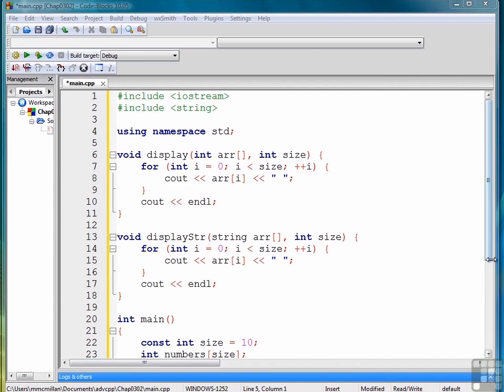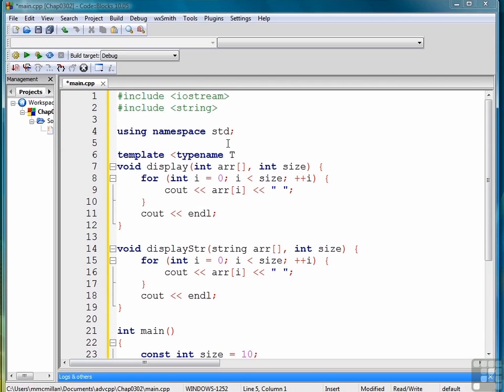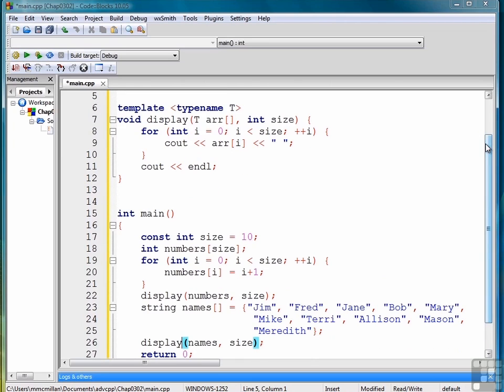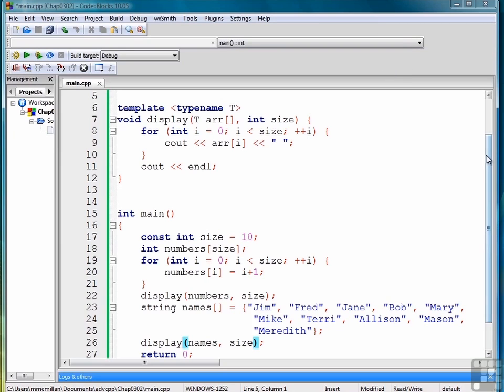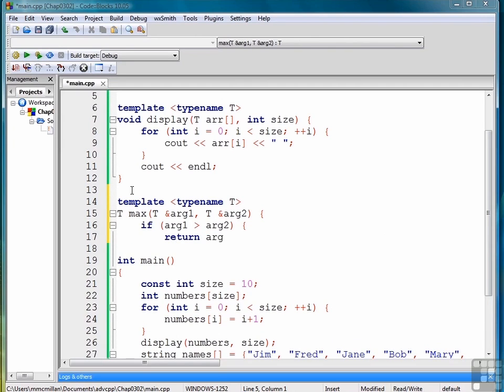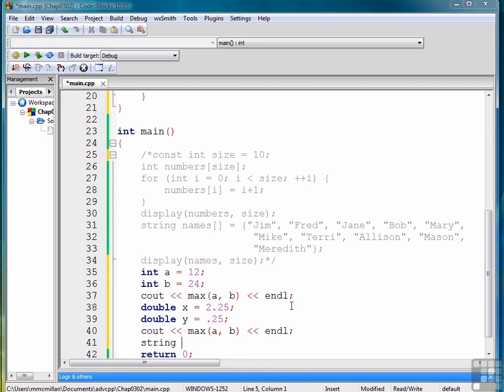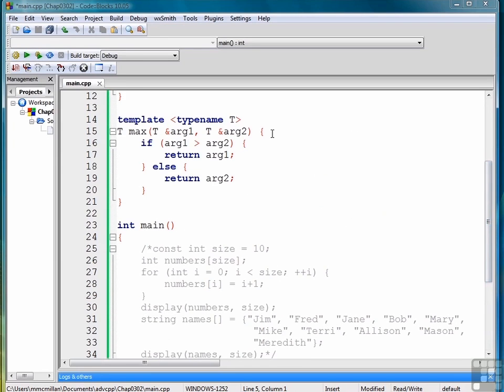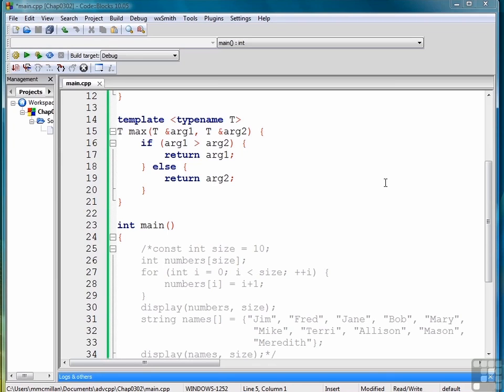0302 Generic Functions